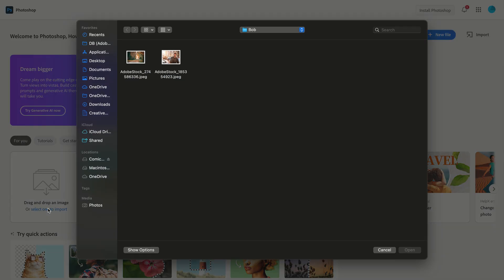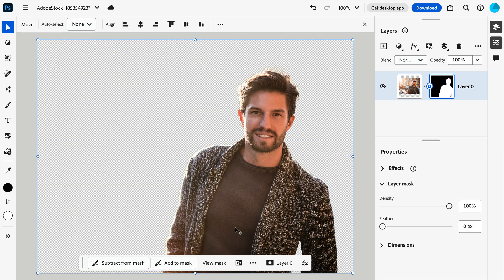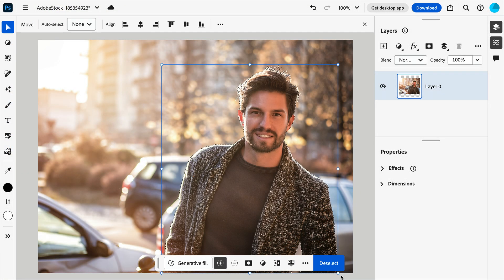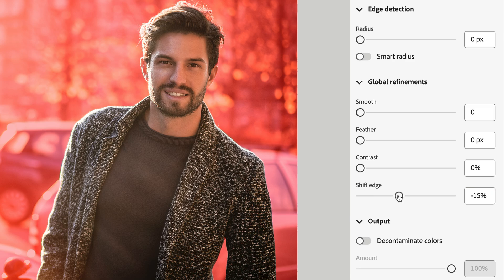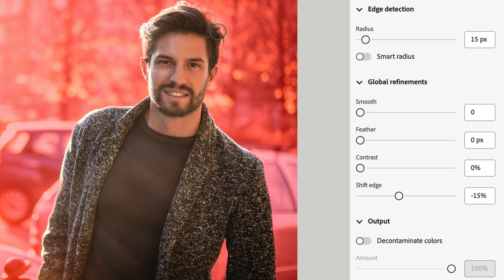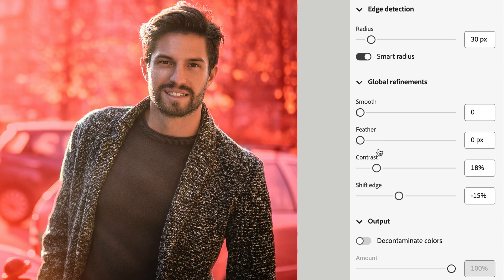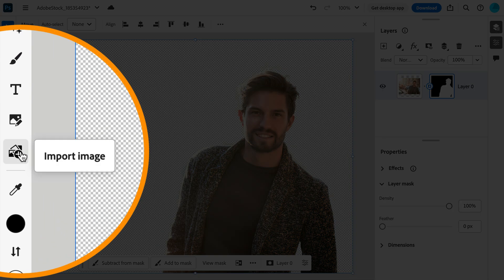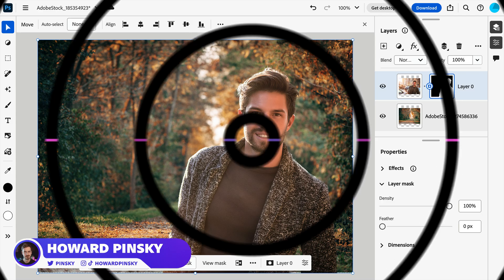Photoshop Web: Removing Backgrounds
Learn how to remove the background of an image using Photoshop on the Web. In many cases, the "Remove Background" button will be enough, but when you need a bit more control, "Refine Edge" can help!

More design tutorials from Howard Pinsky

Dribbble!